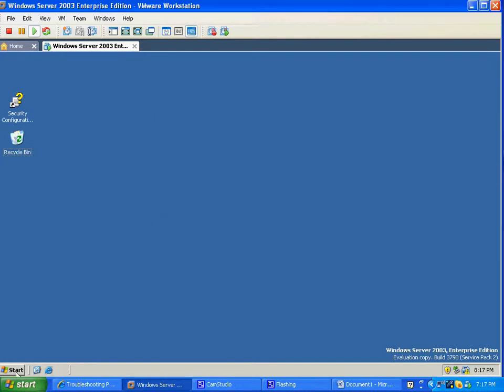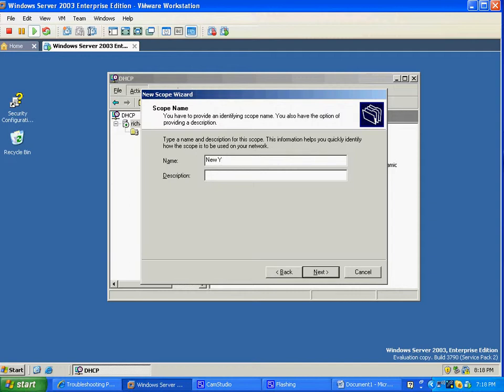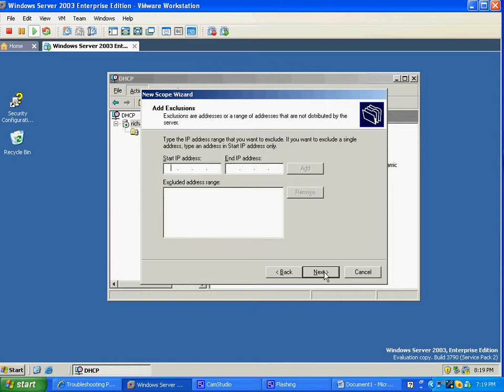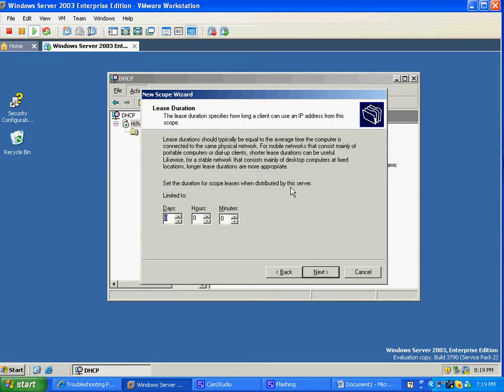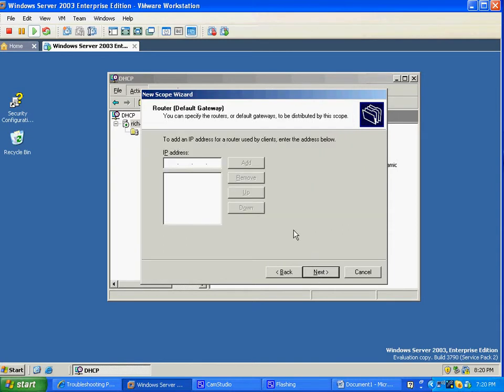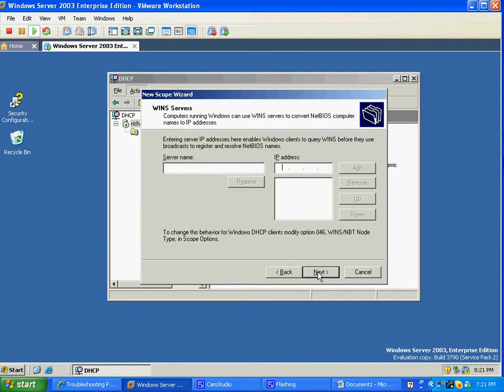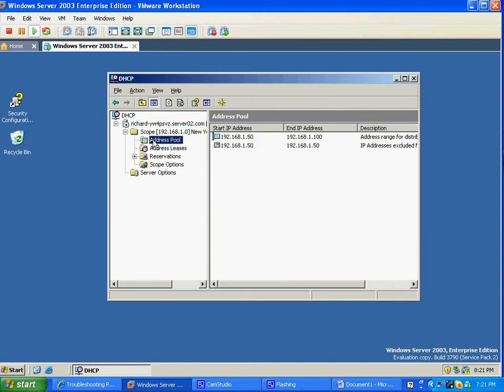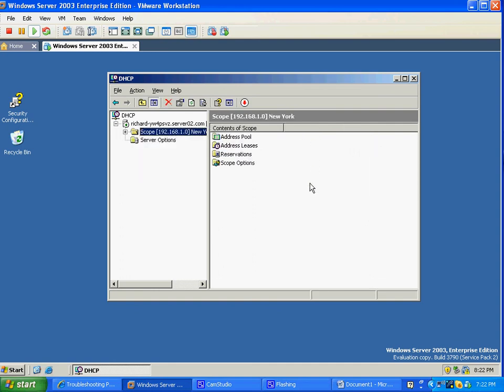Create a New DHCP Scope.avi